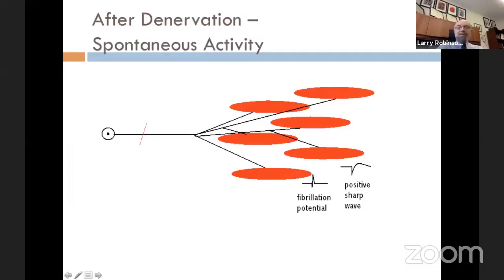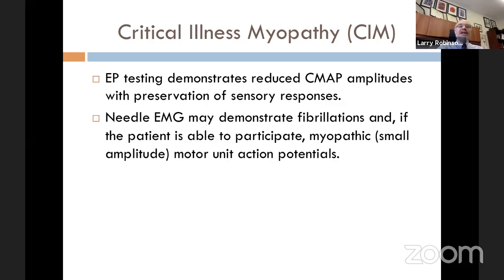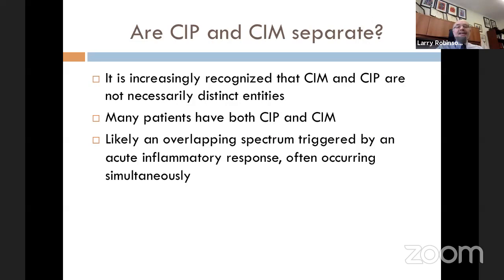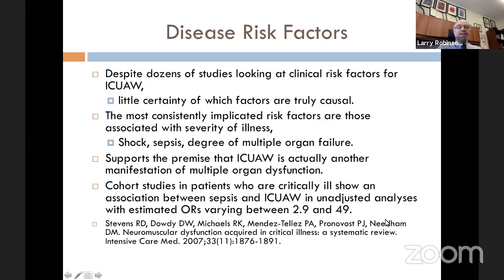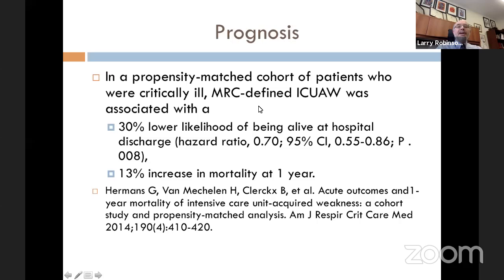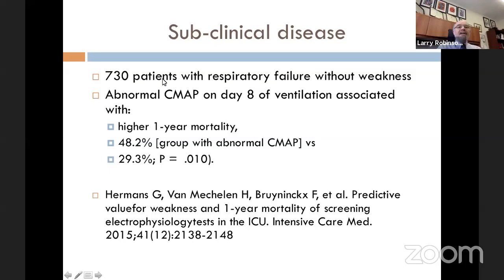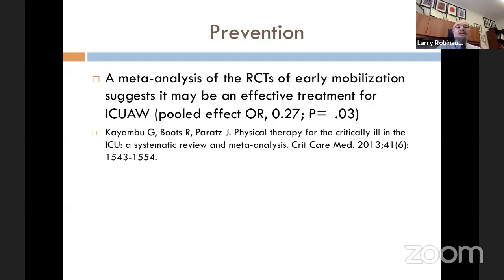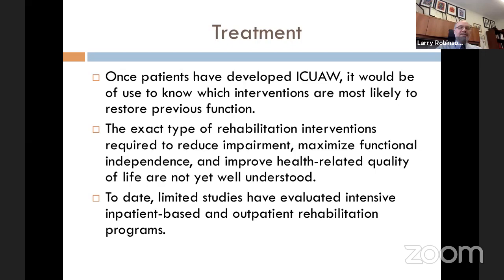Larry Robinson: ICU weakness